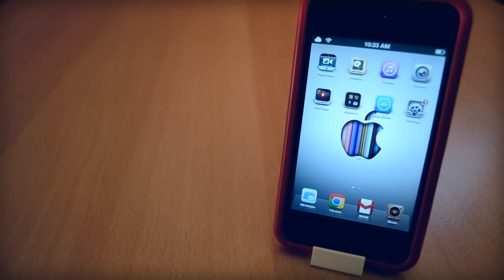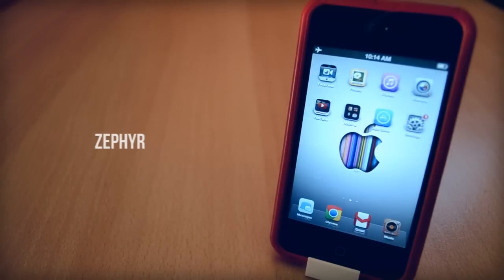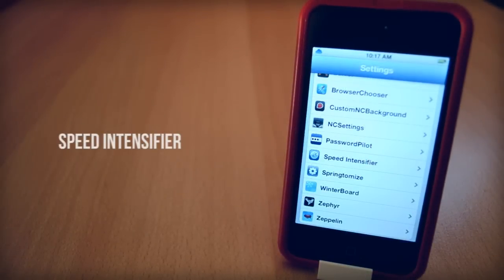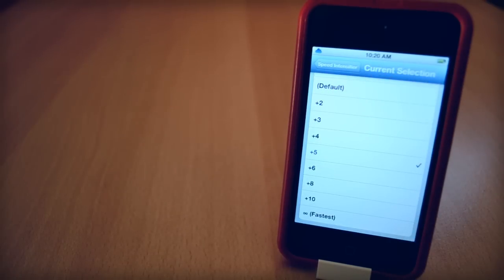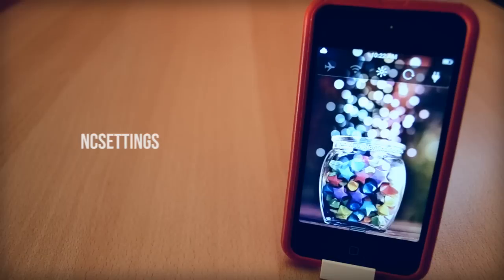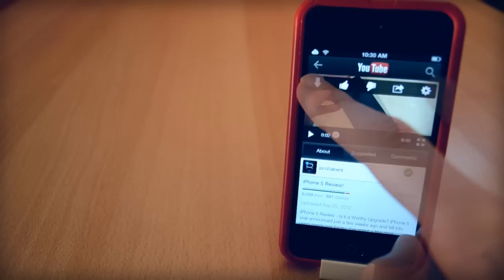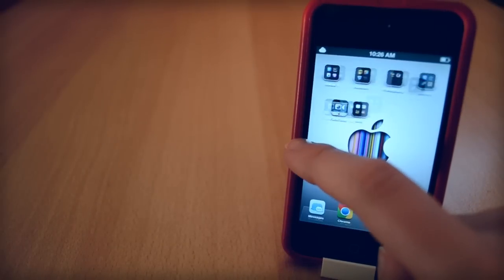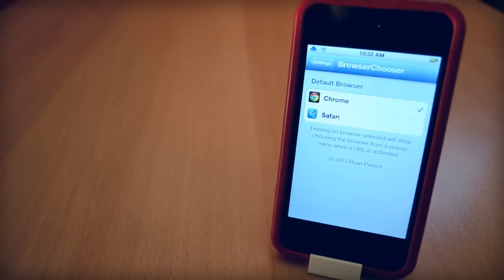Top 10 Cydia Tweaks & Cydia Apps of 2012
Top 10 Cydia Tweaks & Cydia Apps of 2012 *LINKS BELOW*